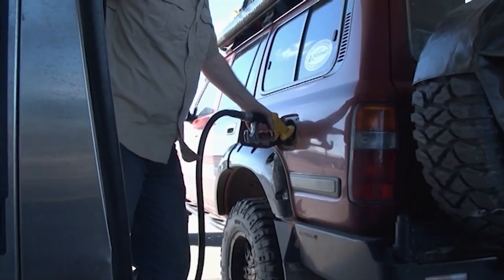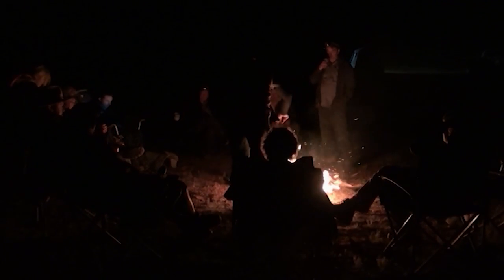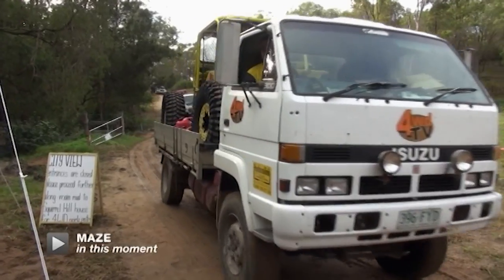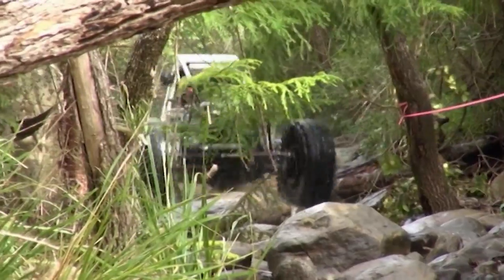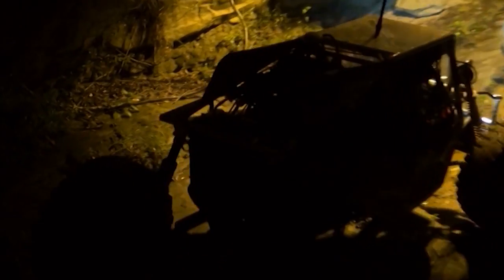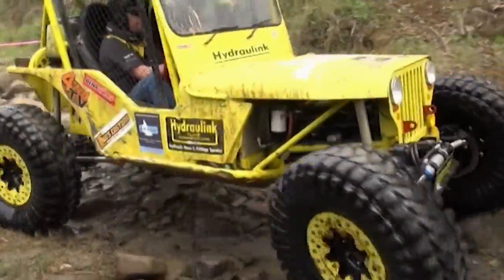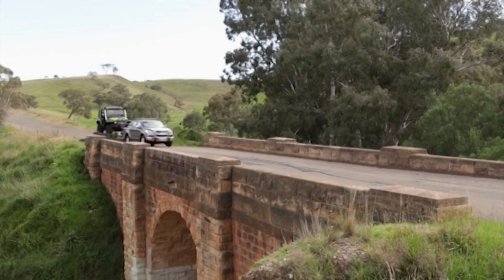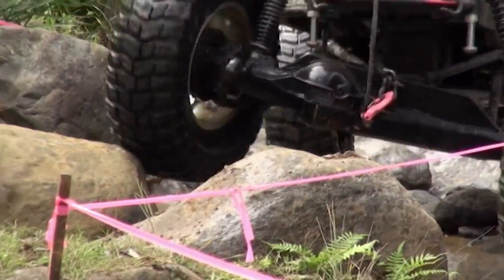4wd TV Episode 366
Simpson Desert Preparation, Rusty Fuel Pump, Rumble on the Rocks R2, Why Fit Water Watch, Rumble on the Rocks R2, THE40 on the Tracks, Rumble on the Rocks R2